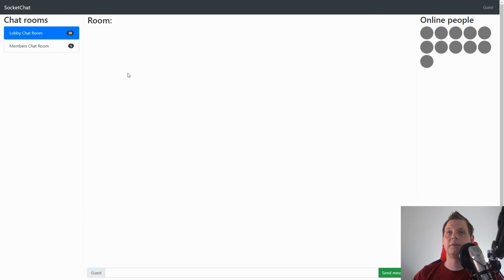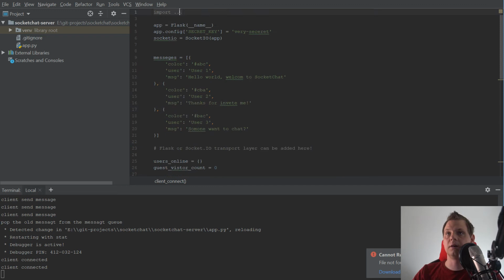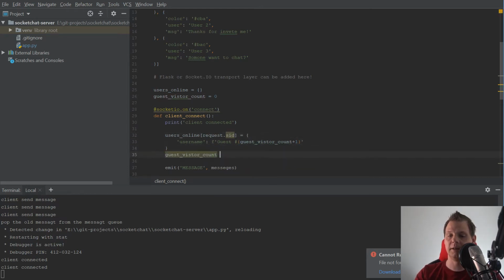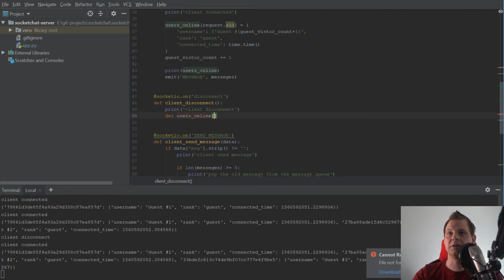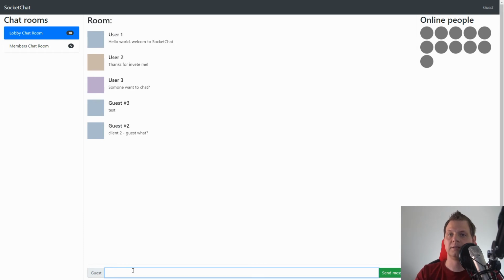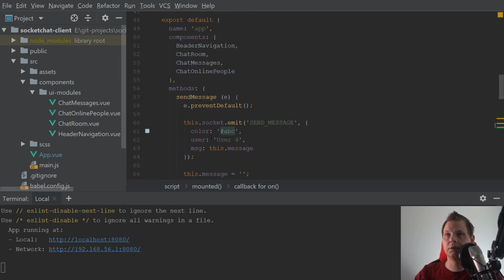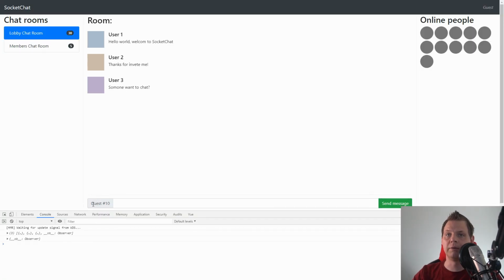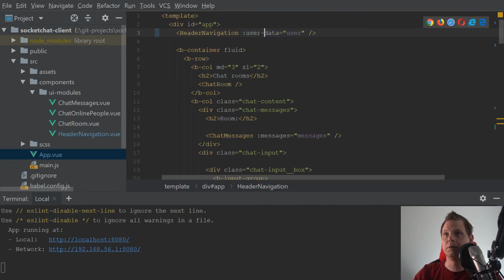Project: SocketChat - Part 6: Handle socket sessionid to know how there sending a messaget out